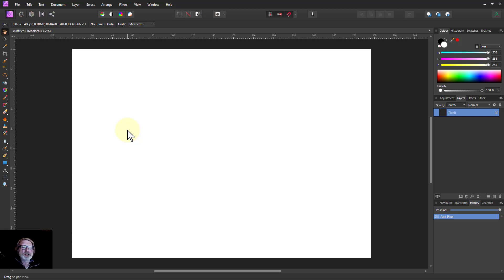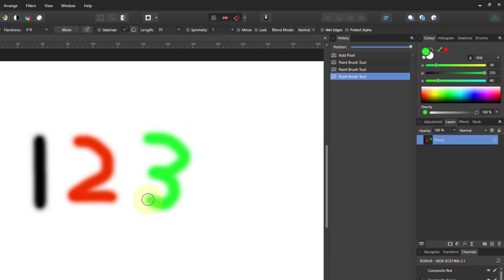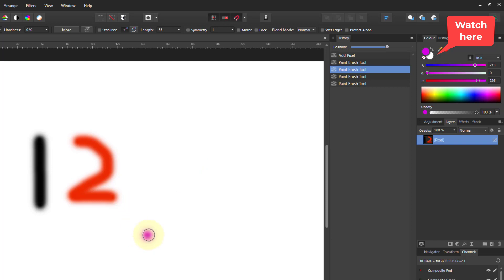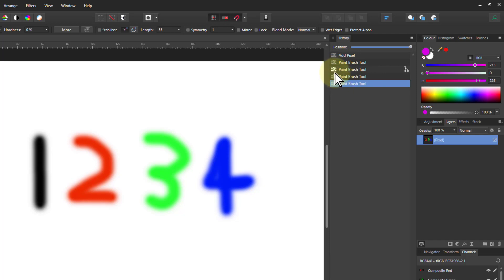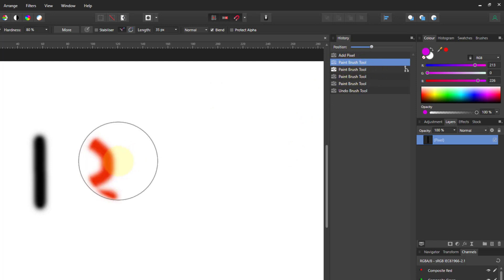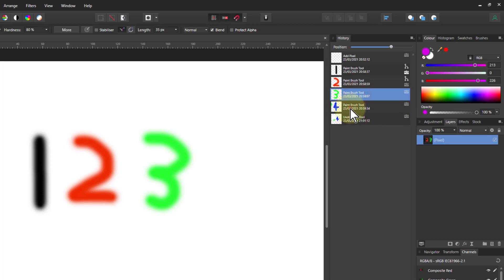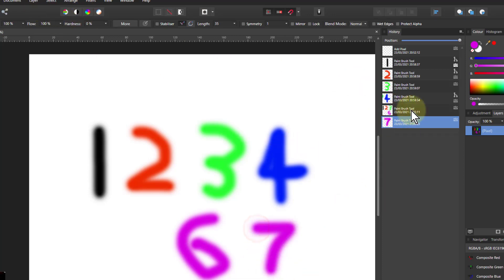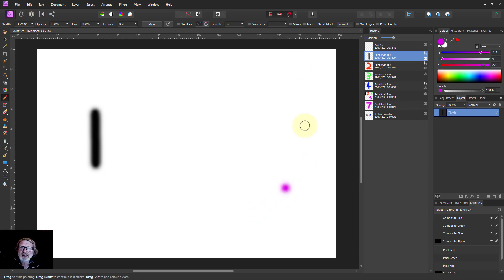This Will Be Your Undoing! (A Bunch of Stuff on Undo)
Undoing is 'going backwards'. In Affinity Photo, there's a whole bunch of ways or doing this, which can be very useful. This includes: Normal Undo, History panel (click and slider, plus 'history fork' and undo brush position), Undo brush, and Snapshots. Here's how it all works.